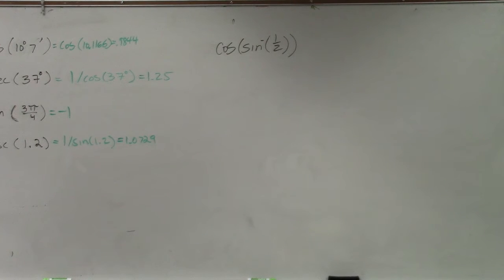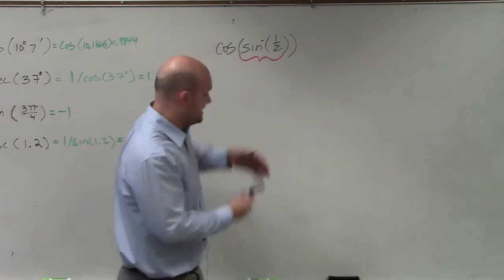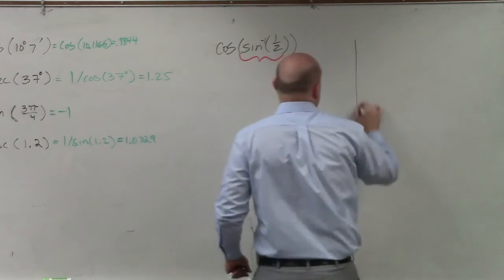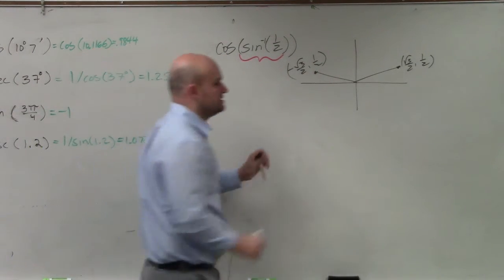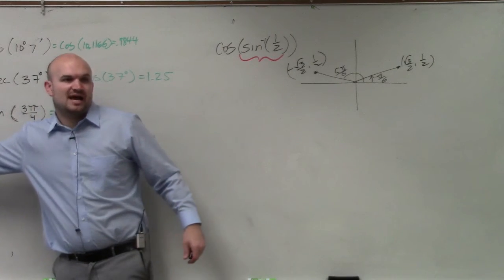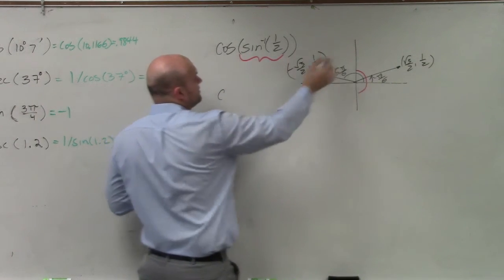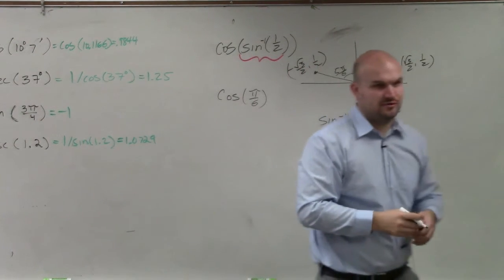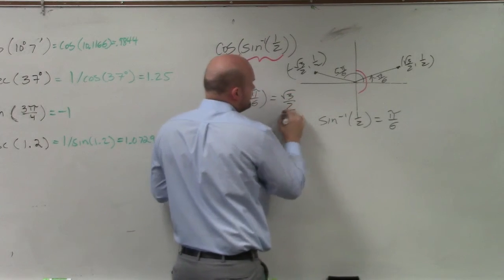Learn how to find the composition of cosine and sine inverse